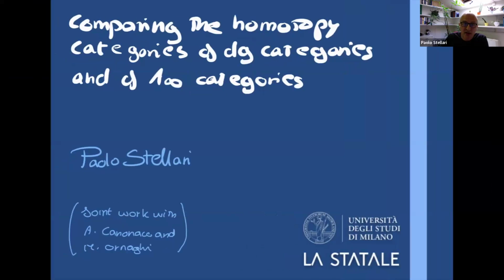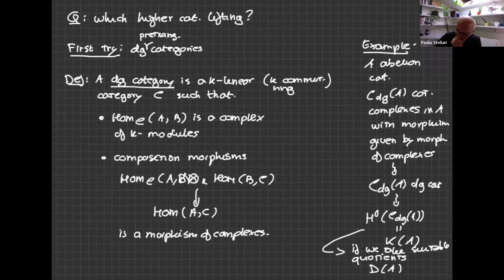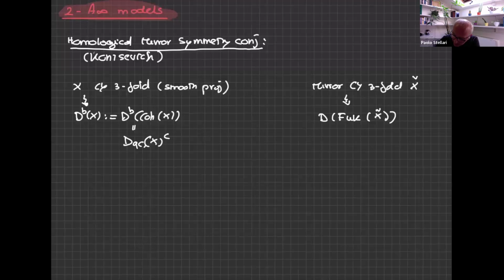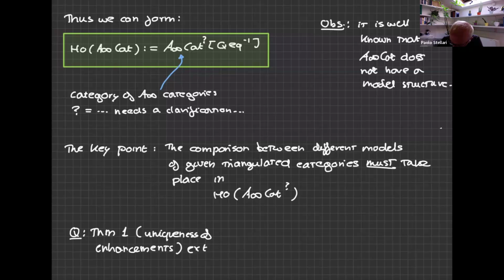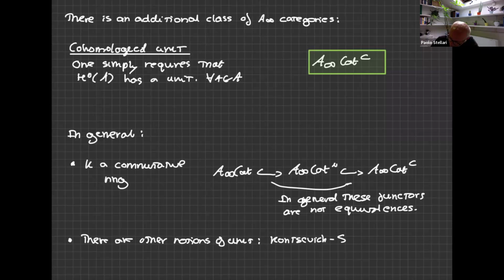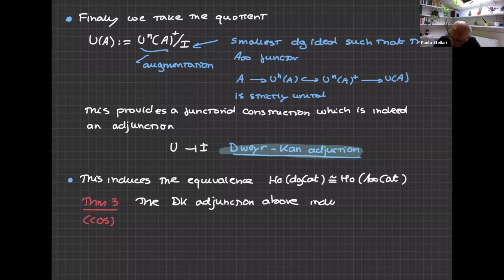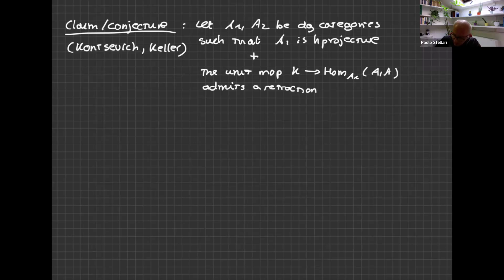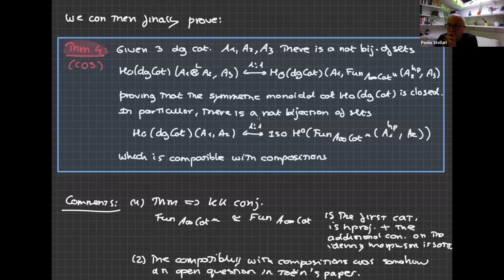Comparing the homotopy categories of dg categories and of A-infinity categories - Paolo Stellari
94th Meeting of "New Directions in Group Theory and Triangulated Categories"

Date: May 9, 2024; Thursday

Time: 4 pm UK

Speaker: Paolo Stellari (Università degli Studi di Milano)

Title: Comparing the homotopy categories of dg categories and of A-infinity categories

Abstract: In this talk, we show that the homotopy category of (small) dg categories and the homotopy category of A_infty categories are equivalent (even from a higher categorical viewpoint). We will discuss several issues related to the various notions of unity and provide several applications. The main ones are about the uniqueness of enhancements for triangulated categories and a full proof of a claim by Kontsevich and Keller concerning a description of the category of internal Homs for dg categories. This is joint work with A. Canonaco and M. Ornaghi.